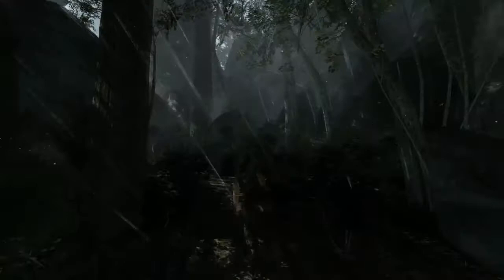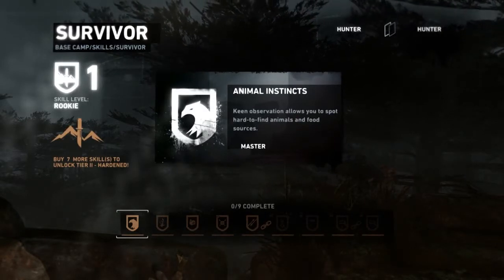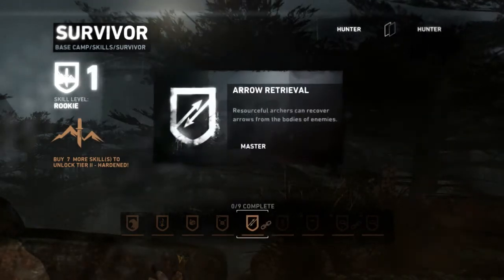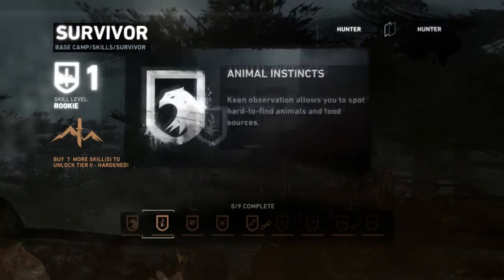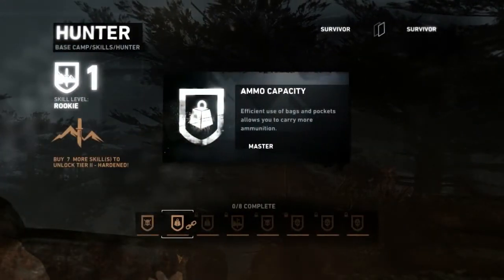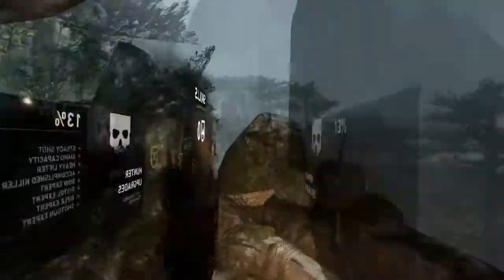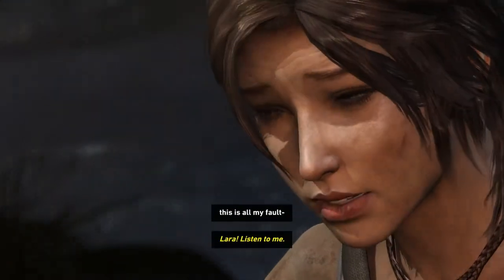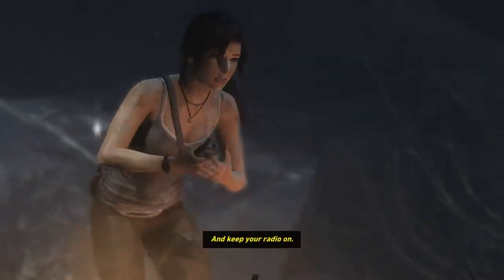Lets Play Tomb Raider Part 5(HD PC Gameplay)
How Ya Goin Guys, welcome to the next episode of my Tomb Raider LP

Hope you enjoy this Video, if you did or didn't leave a comment any advice is awesome and much appreciated.

i will be uploading many let's play's of a wide variety of games and if you have any you would love to see me play feel free to leave it in a comment and ill do my best to get it for ya :)